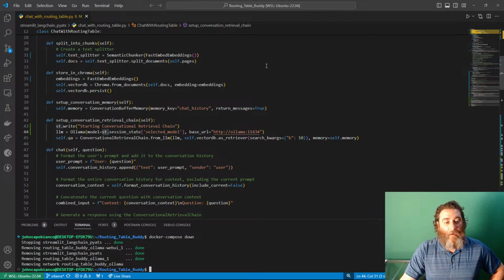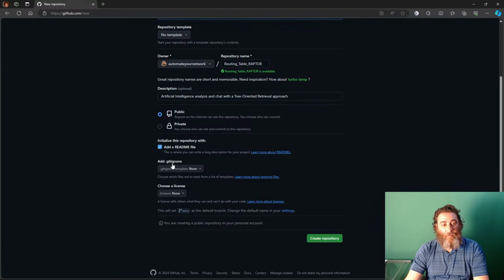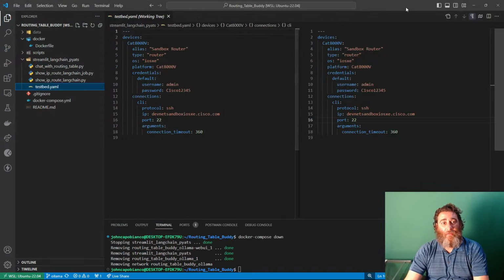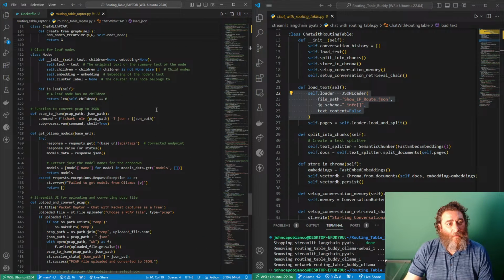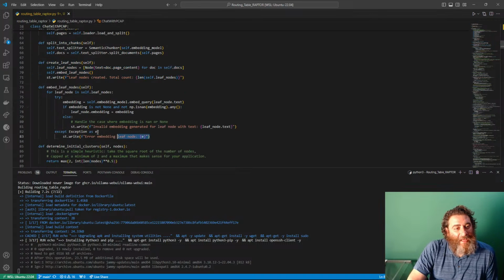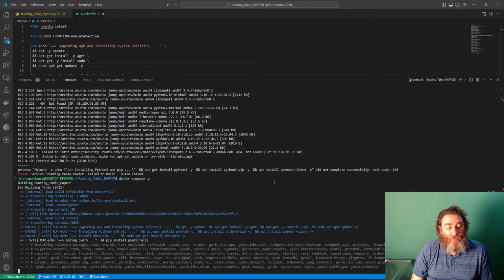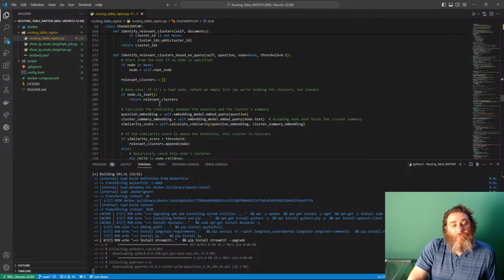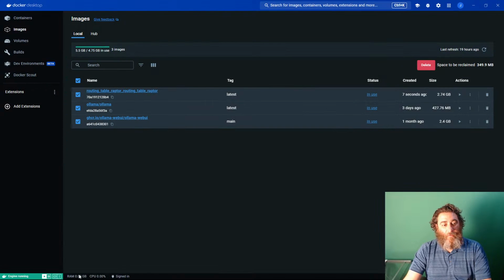Artificial Intelligence Development: Routing Tables with RAPTOR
New stream - implementing RAPTOR for Routing Tables